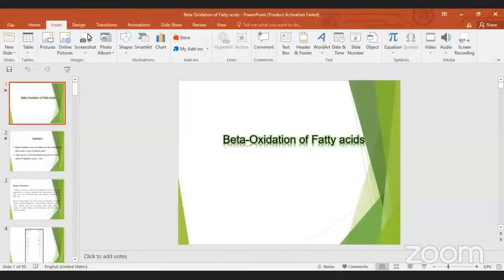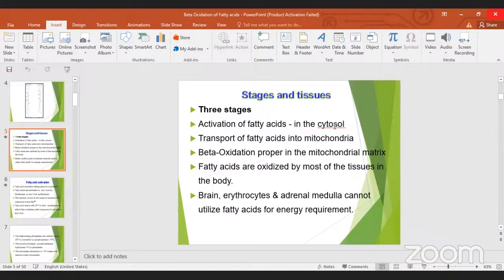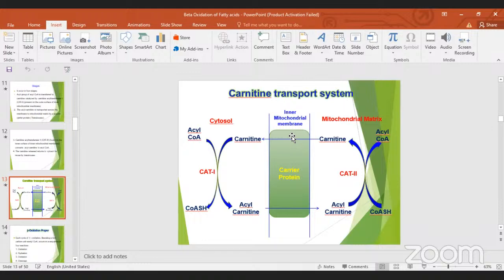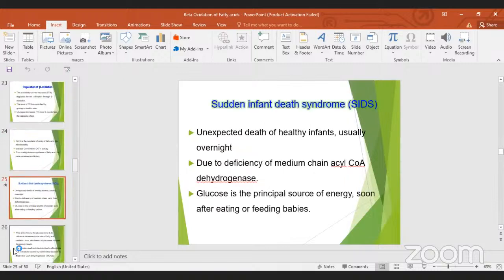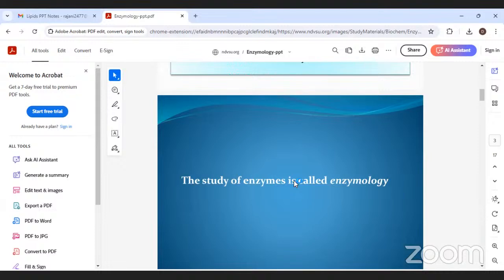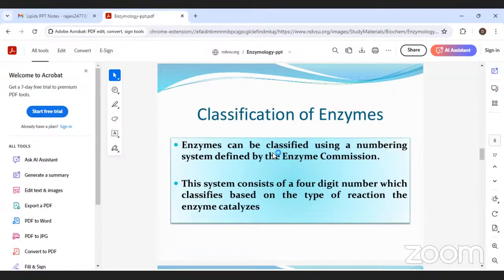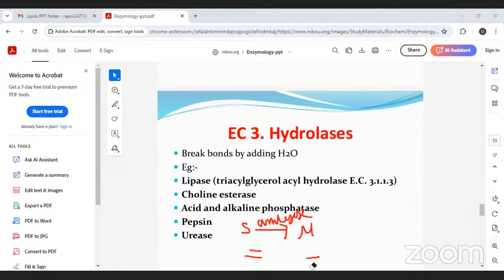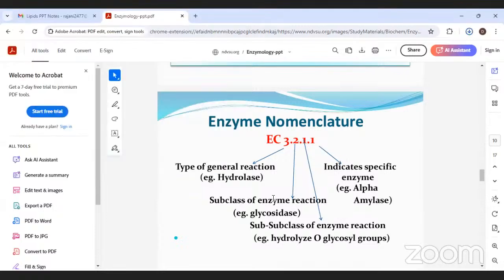PG 1st Yr-MSc.Botany-Course - 4 : Biochemistry and Plant Physiology